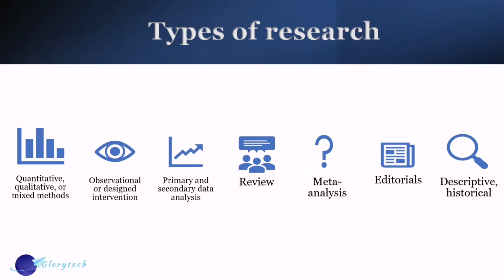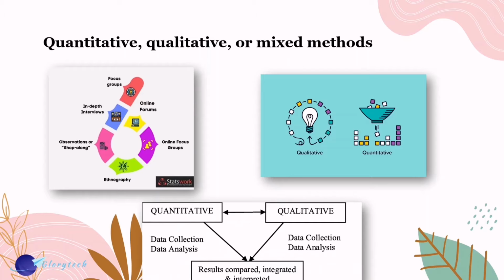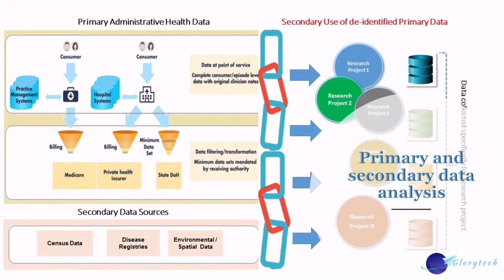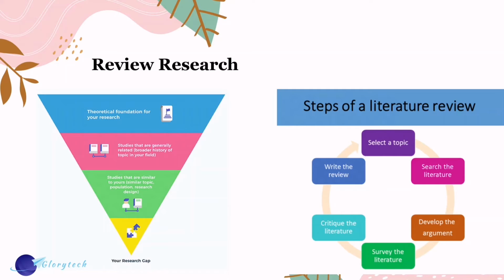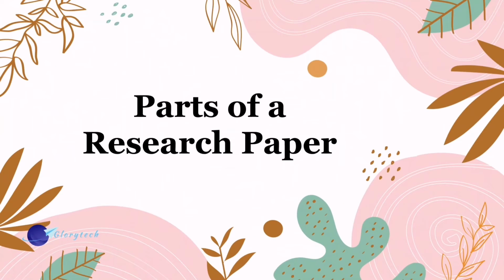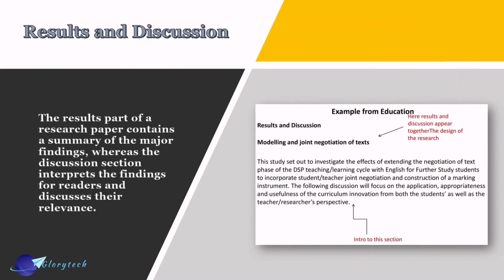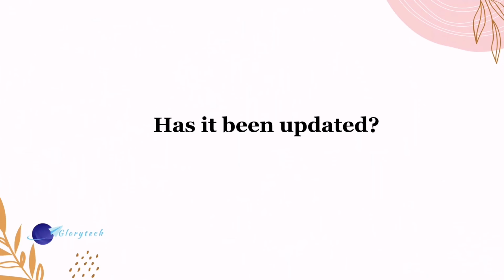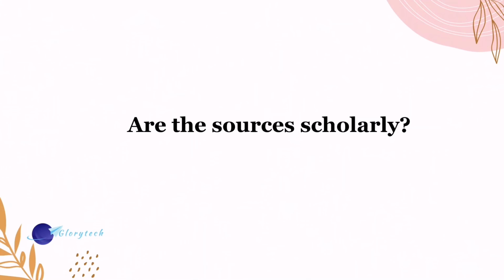Types of research/General format/Evaluating resources from Glorytech (Reine Halaby)